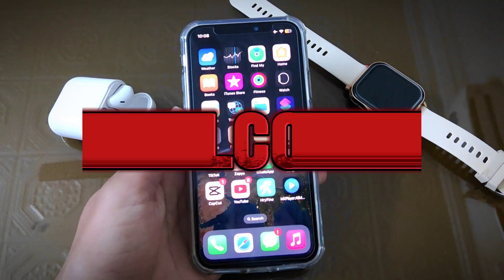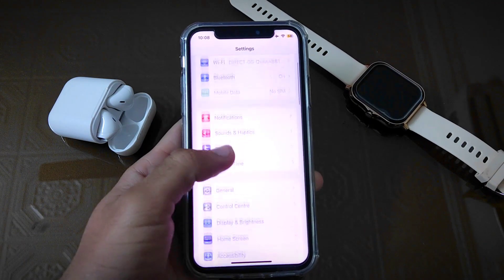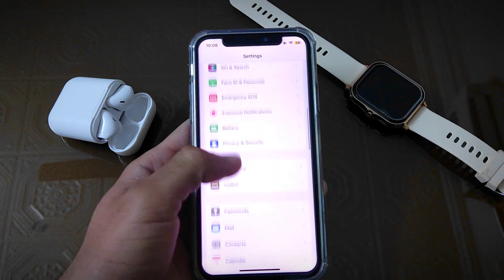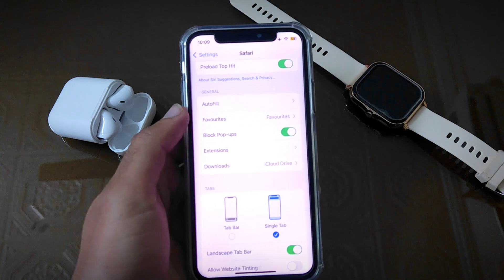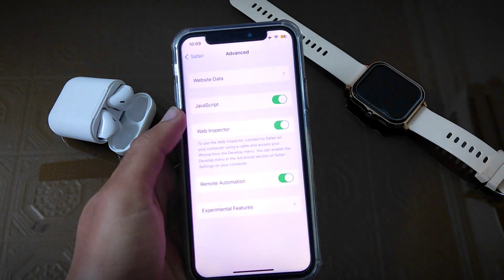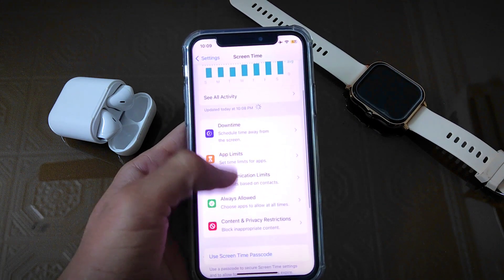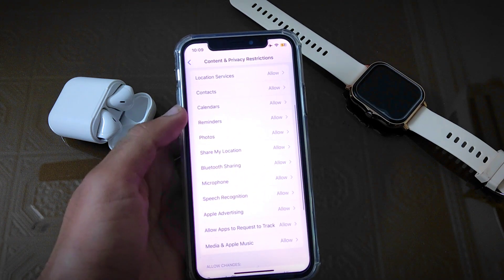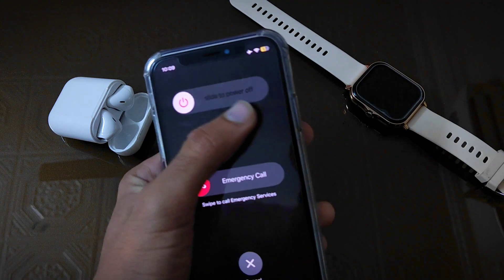How to block ads on iphones(don't miss this)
In this video, I am going to show you how to block ads on iphones, After watching this video you will be able to block ads on iphone.

===Social===

===Channel===